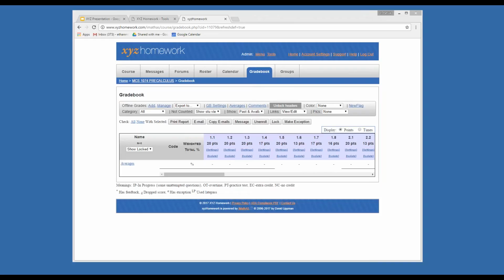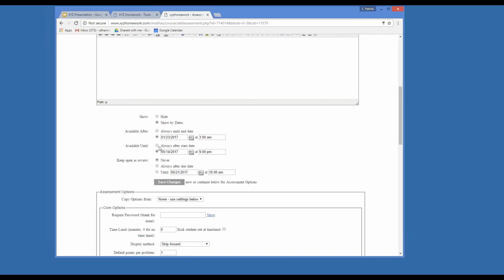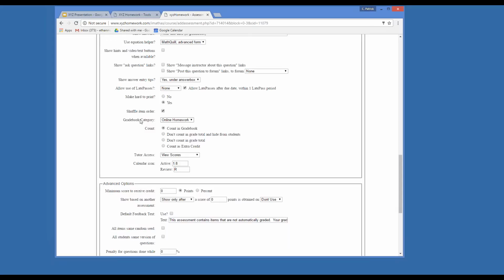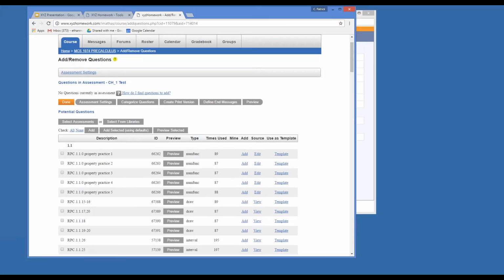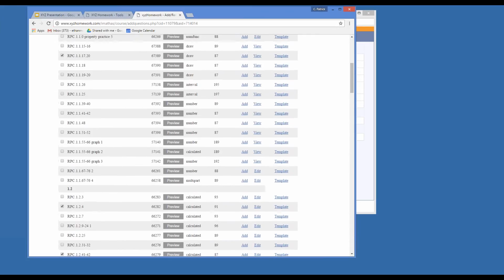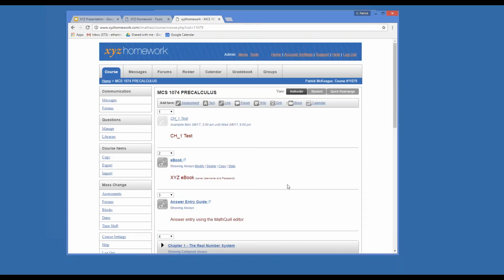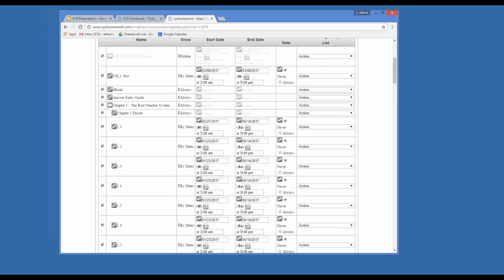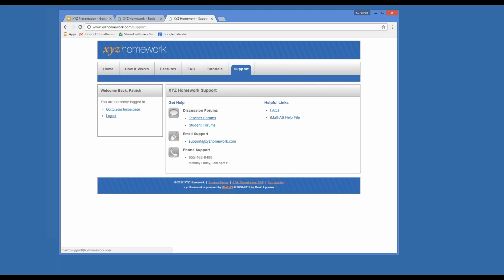XYZ Homework Training for Lawrence Technological University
Webinar - Creating a Test or Quiz in XYZ Homework.